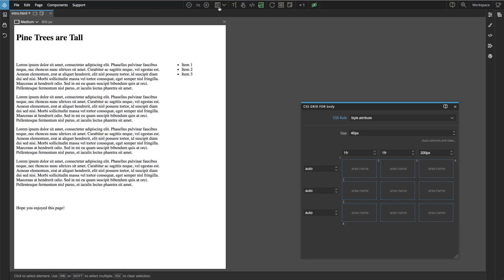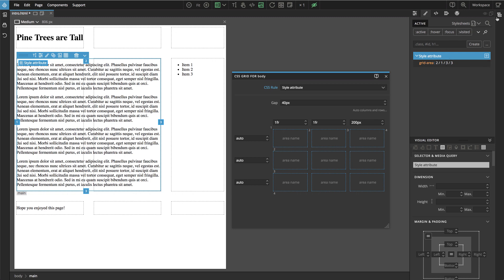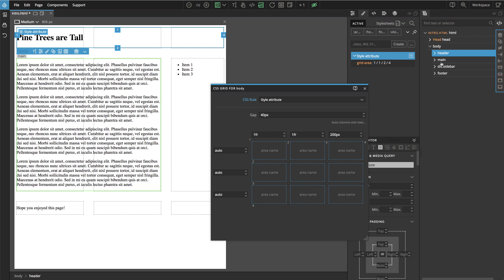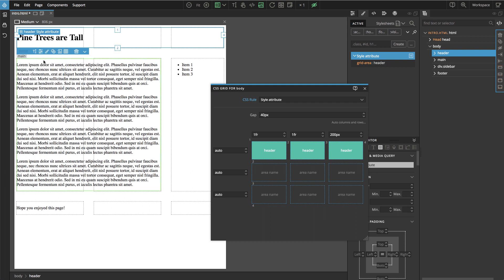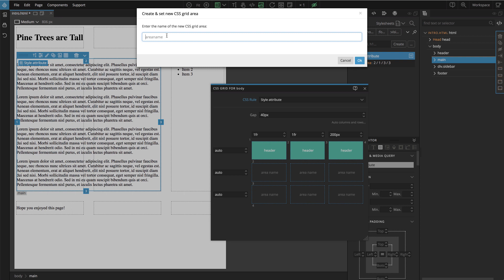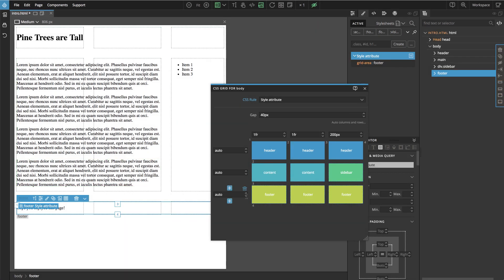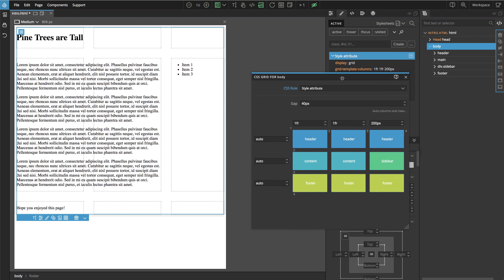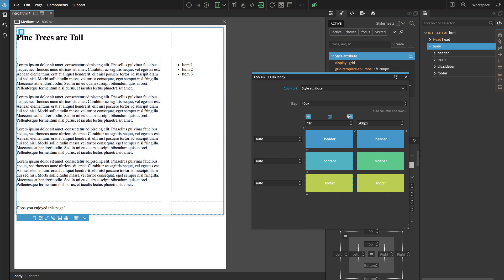4. Positioning with named areas - Learn CSS Grid with Pinegrow